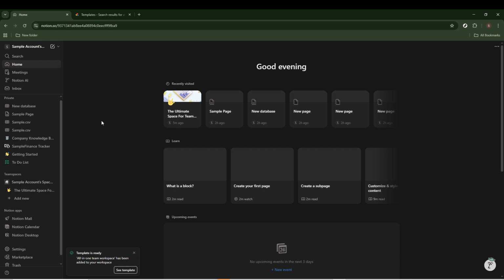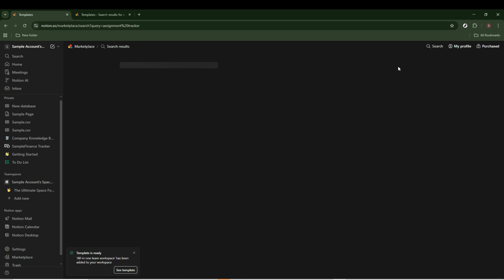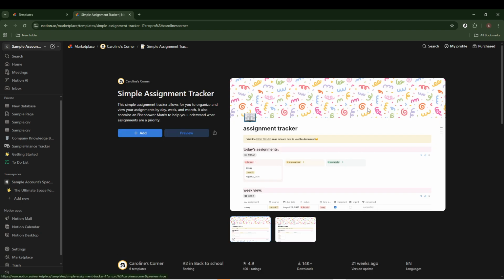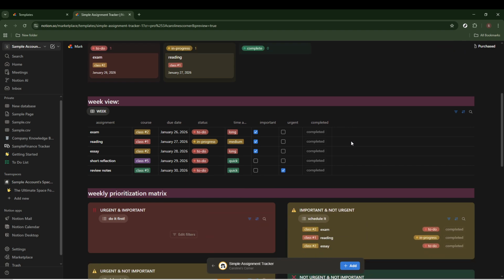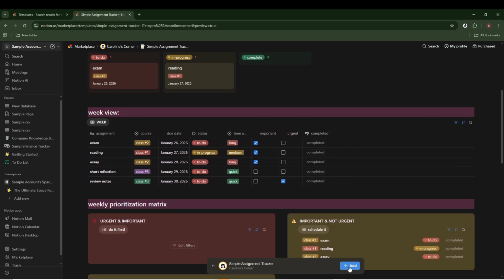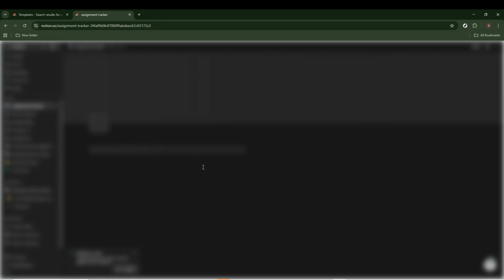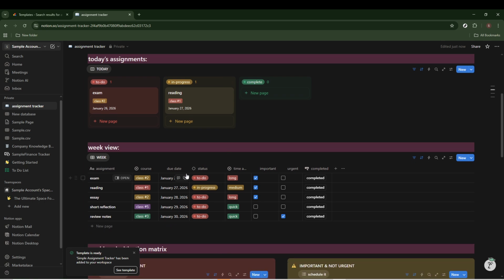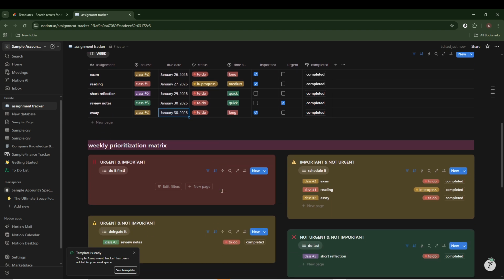How To Make A Basic Assignment Tracker On Notion [2026 Guide]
Are you feeling overwhelmed by your assignments and deadlines? In this video, we’ll show you how to create a simple yet effective assignment tracker using Notion. We’ll walk you through each step, making it easy for you to stay organized and keep track of your tasks, due dates, and progress—perfect for students and professionals alike!

By the end of this guide, you'll have a personalized assignment tracker that fits your needs. Let's get started on simplifying your workflow!